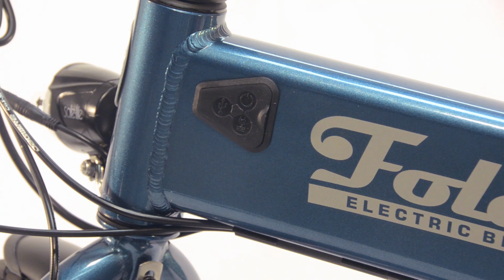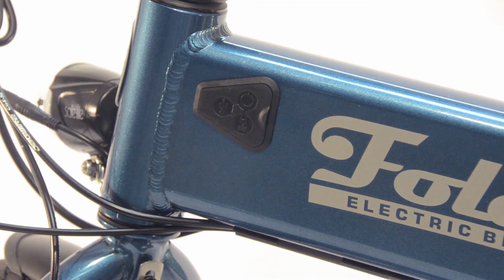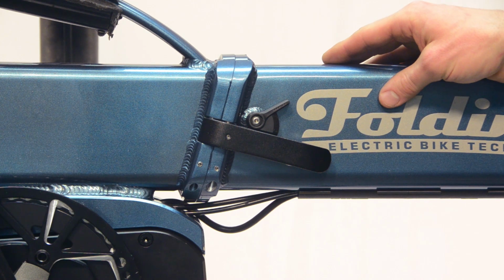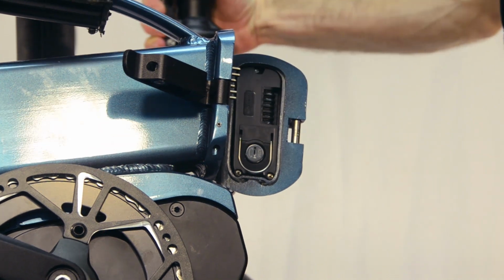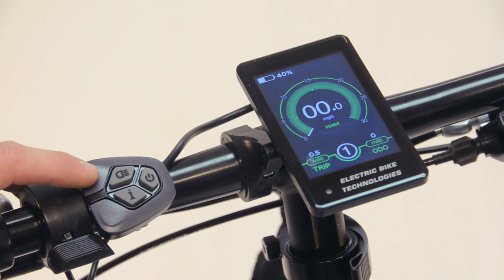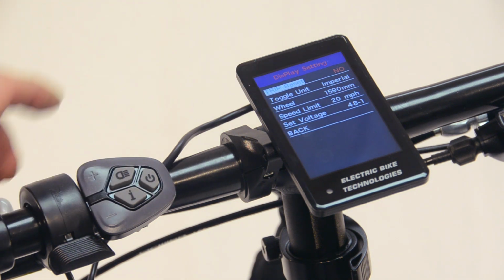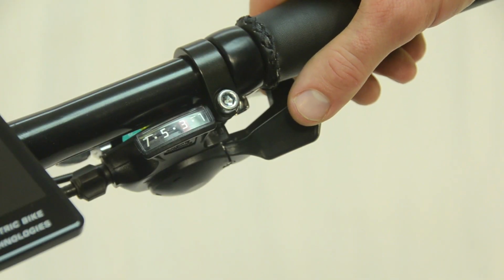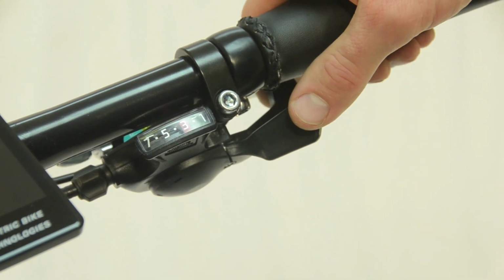Electric Bike Technologies | The 2020 Electric Folding Bike – Quick Start Guide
In this video, we'll show you the Quick Start Guide for the Electric Folding Bike.

Our staff receives your emails and voice messages outside of business hours and will always do their best to follow up as soon as possible.

Service Desk
We are now accepting text messages, images, and videos for anyone who has a technical problem. Text the Service Desk at 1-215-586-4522 for a quicker response.

Electric Bike Technologies, Inc.